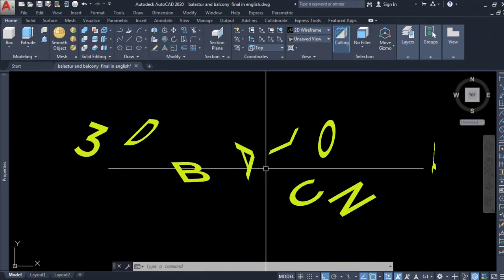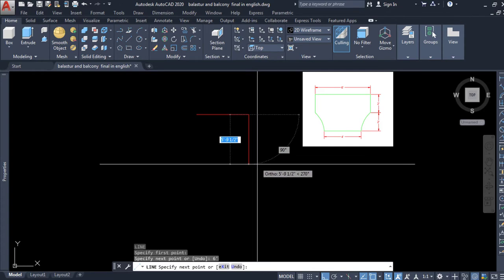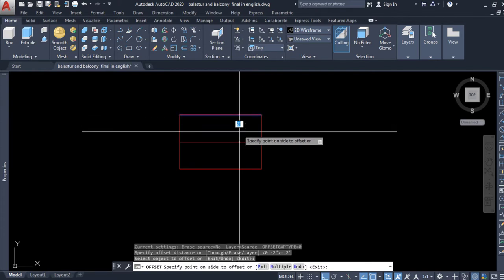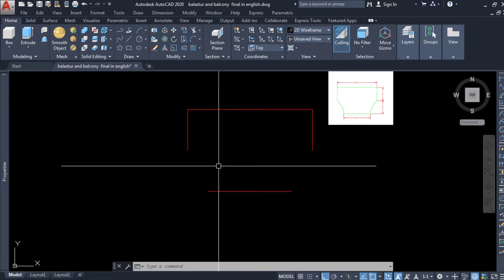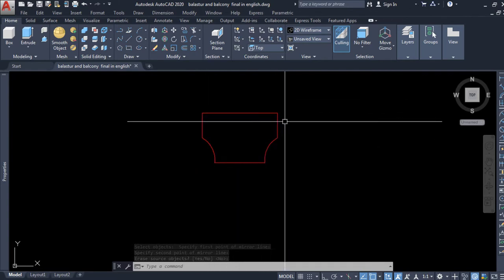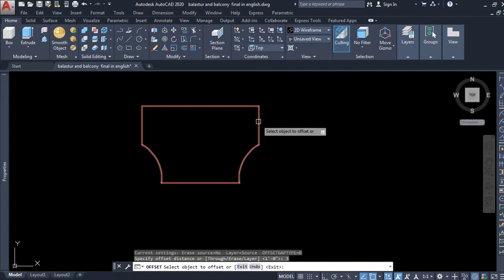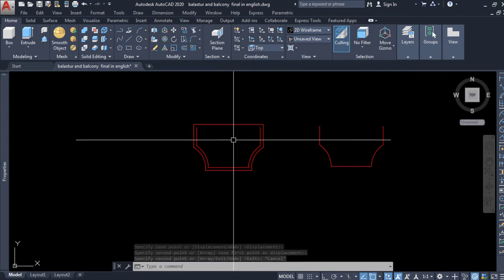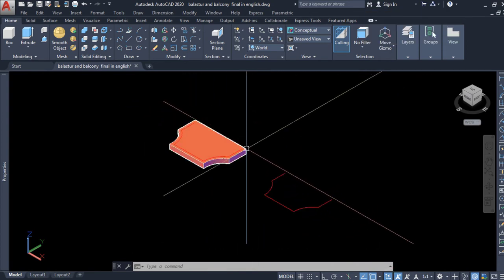SIMPLEST WAY TO DRAW 3D BALCONY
HOW TO CREATE BALUSTER & 3D BALCONY IN AUTOCAD IN ENGLISH